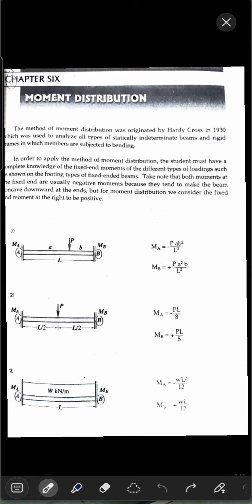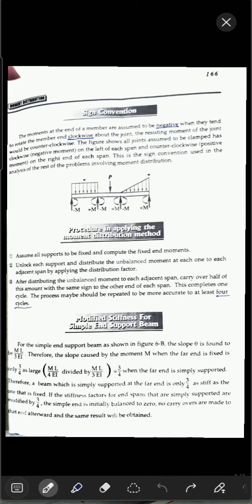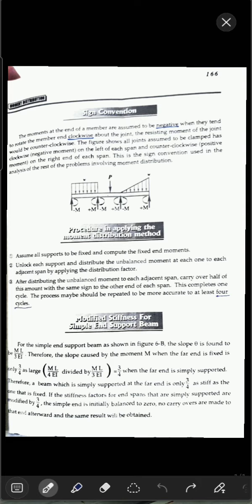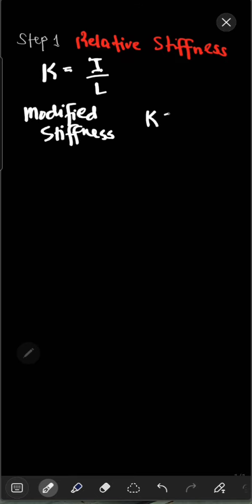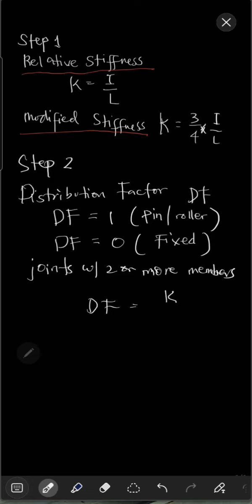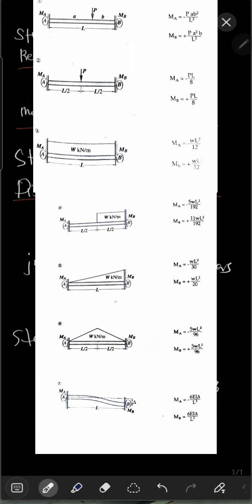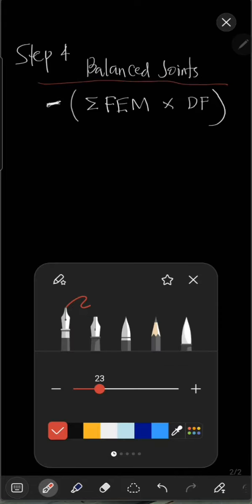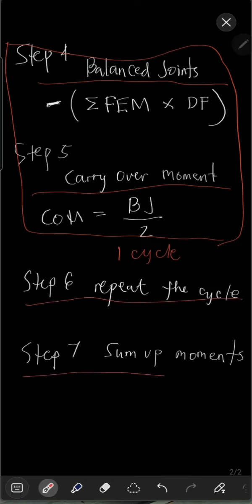Moment Distribution Method